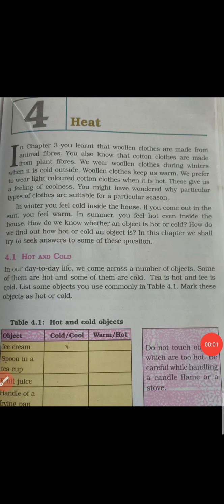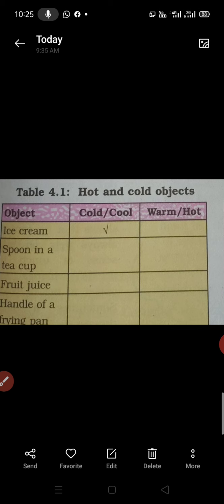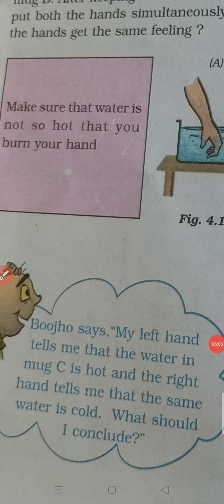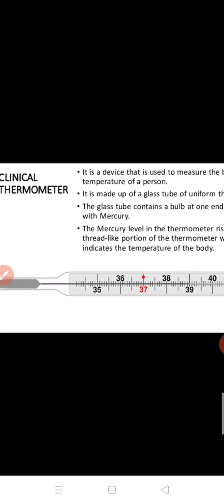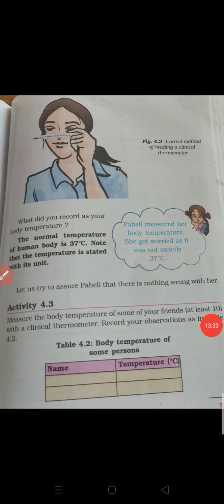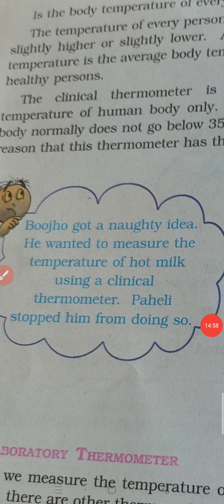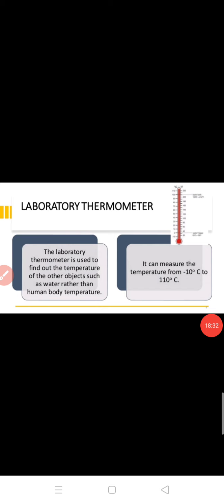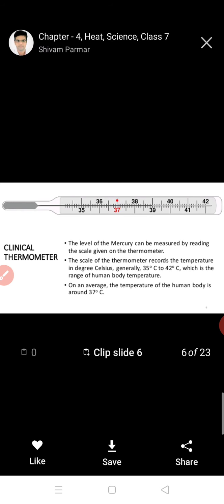Clinical and Laboratory Thermometer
Class 7 chapter -Heat